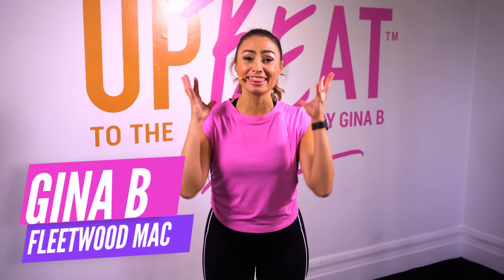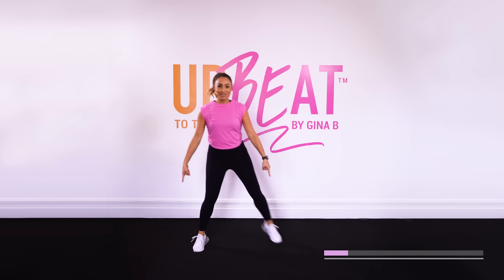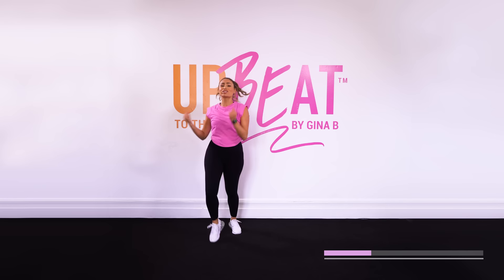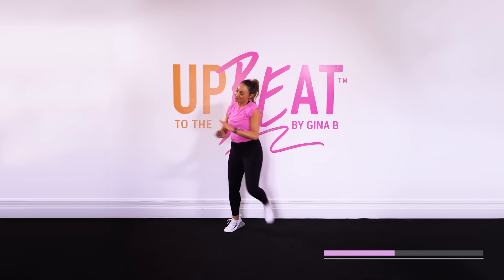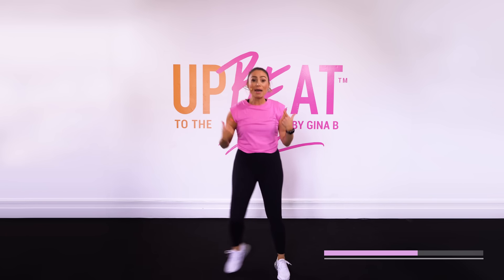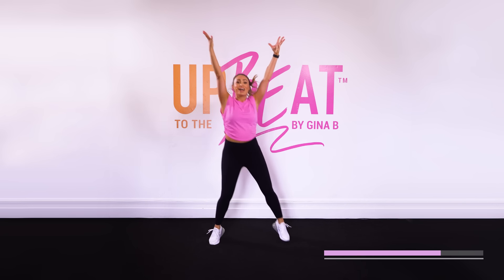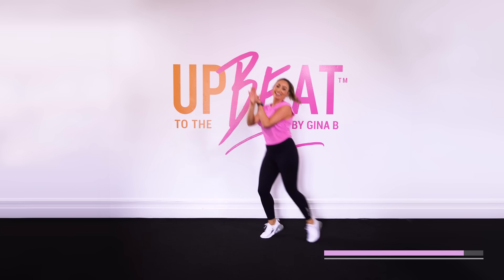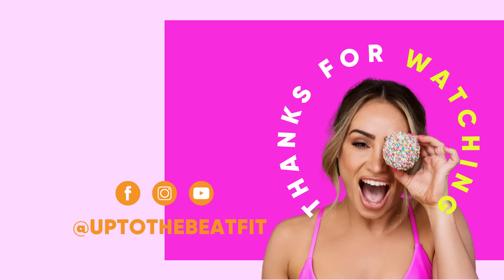3350 STEPS HIGH VIBE WALK | Fleetwood Mac Mix | Gina B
🌱 TIRED OF DOING THE JOURNEY ALONE & WANT EXTRA SUPPORT AND ACCOUNTABILITY?

My private Facebook Tribe is a safe space where we share, support and keep each other accountable through our collective fitness journey.

You will get special access to:
✔️ EARLY BIRD ACCESS to my Zero To Thrive Weight Loss & Wellness Program
✔️ FREE dedicated support around nutrition and mindset from me, Gina B
✔️ EXCLUSIVE lives with me where I’ll be sharing my tips, tricks and words of wisdom 💖

IT'S HERE! The highly requested Fleetwood Mac Walking Workout! SO many good hits in this one! We've got a steady pace here so you can walk it out and still sing a long too! 🙊 Tell me if this brought back some good memories for you in the comments below!

💟 F A C E B O O K
💟 W E B S I T E: uptothebeat.com

PLEASE NOTE!